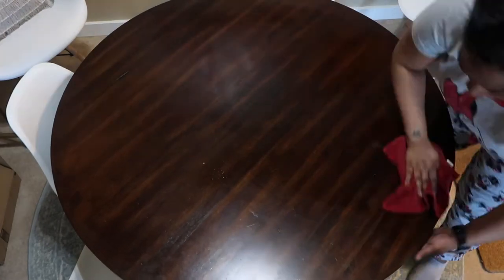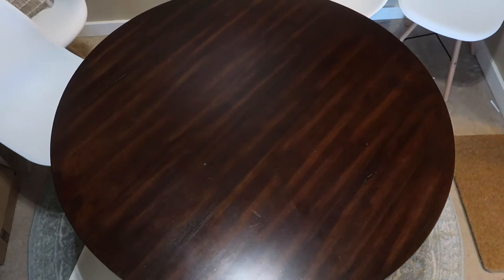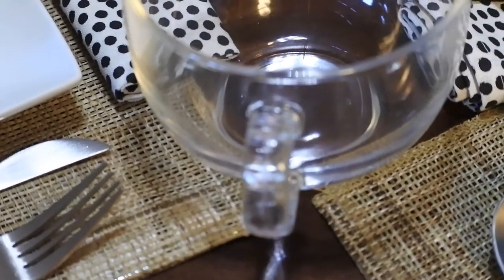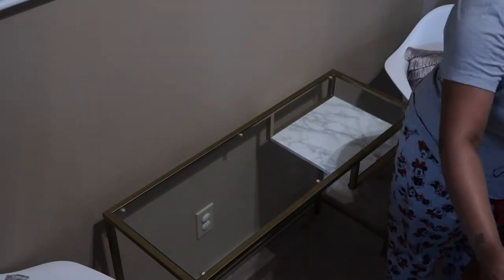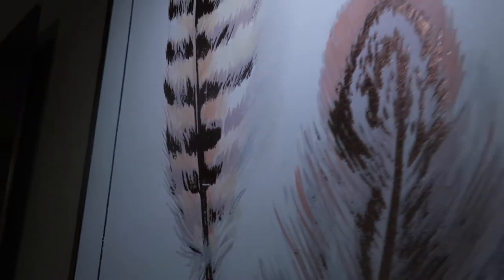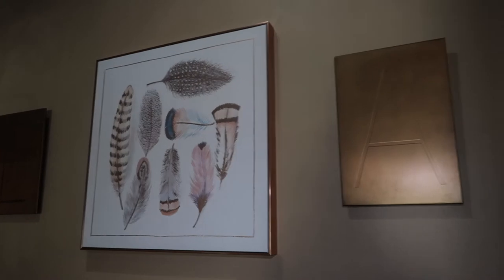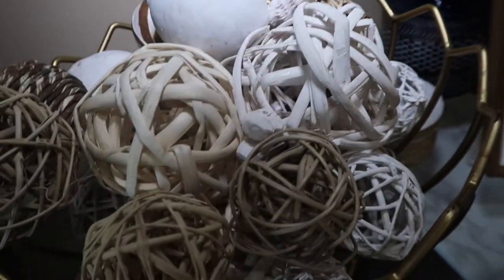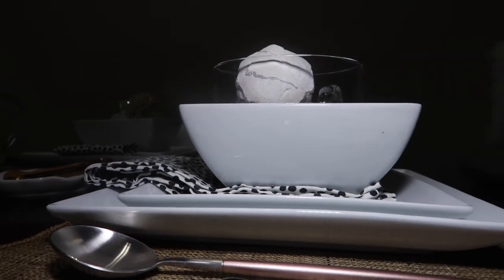Clean & Decorate With Me: Spring Tablescape Refresh | Dining Room & Bar Styling | Albie Knows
Wanna keep hanging out with me? S U B S C R I B E THEN open for all things albieknows... ↓ ↓

Welcome back peeps!

It's officially Spring & I am totes in the spirit of the season!

As you know, our condo has a very warm aesthetic -- the primary living areas are a deep beige tone -- which is the complete opposite of my husband & I's aesthetic. Since we prefer cool, light, bright, and airy, I rely HEAVILY on decor styling to balance out the overall warm tone of the space.

I decided to introduce into the space lighter tones in the tablescaping & surrounding decor, as well as incorporating more natural accents to create a Hygge inspired springtime look.

XO, Albie

✨  SHOPPING LIST

• bunny rabbit dessert stand

• decorative spheres in white

• 24.25 oz jumbo glass mugs (from amazon)

• faux sheepskin seat throw

• real touch artificial white tulips

• pink & silver flatware

• diamond confetti

Hi... I'm Albie, an online interiordesigner, homedecor stylist, and shopping enthusiast, here to help you find pretty things & create your dreamscape!

HOW I SHOP?

✨ My Top 40 Go To Retailers

✨ I use G A T H E R to organize my shopping & track sales

✨ I use E B A T E S to earn cash back online & sometimes in-store

HOW I CLEAN?

✨ I use G R O V E C O L L A B O R A T I V E to keep me stocked & on budget

✨ Canon G7x Mark II
✨ Nikon J5
✨  iMovie